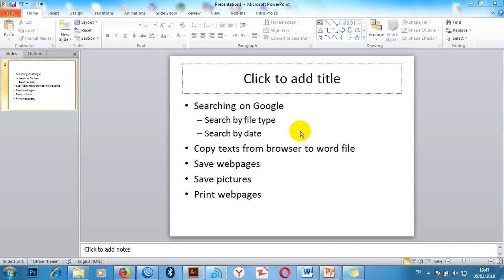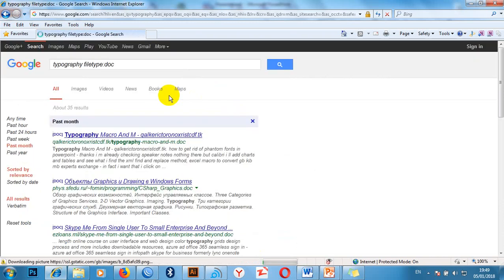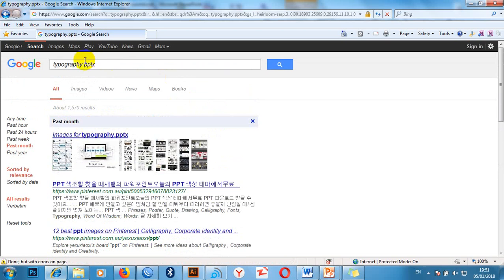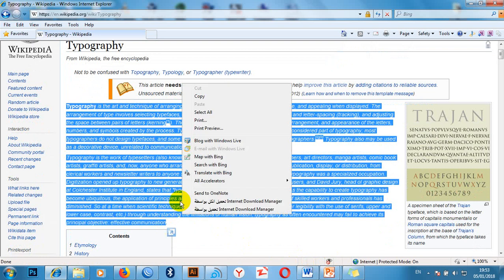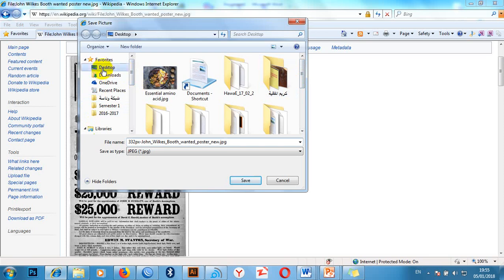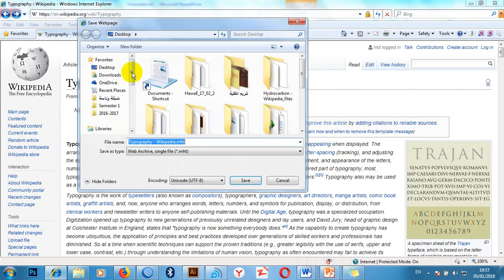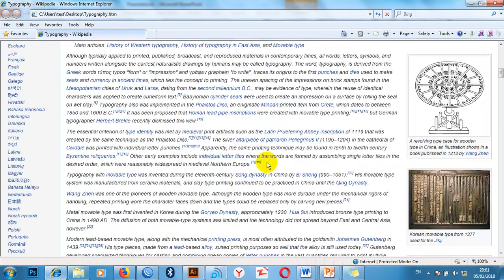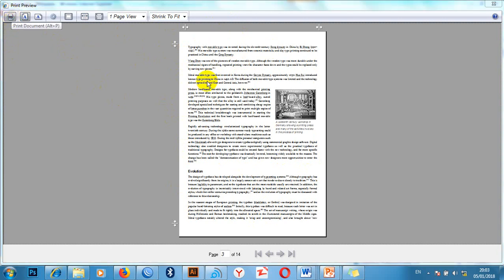Class 10 - Web browsing & outlook - Part 4